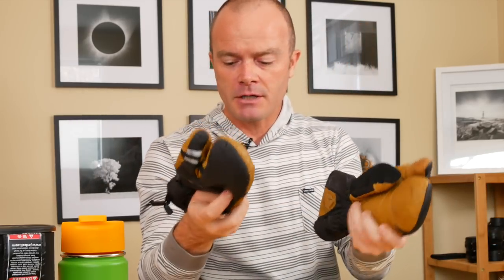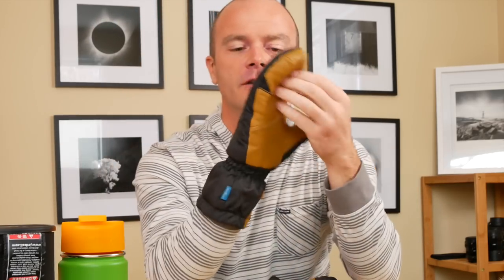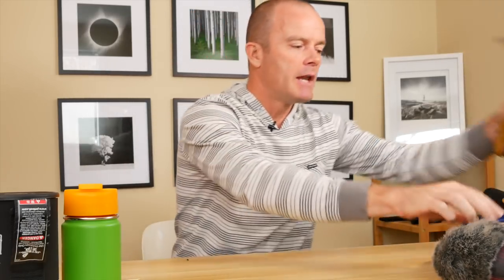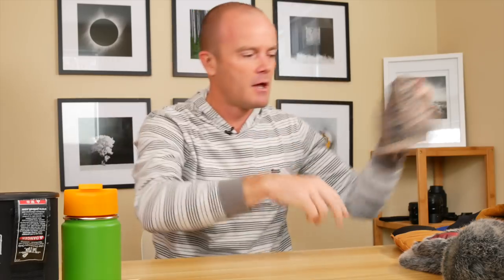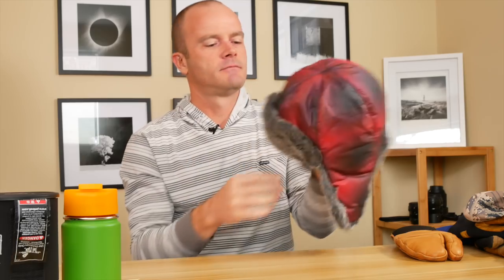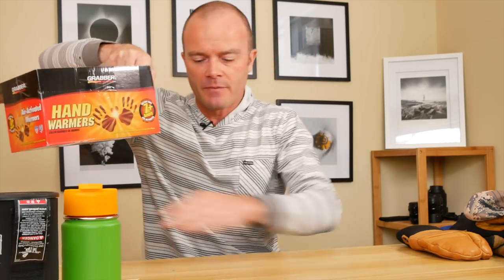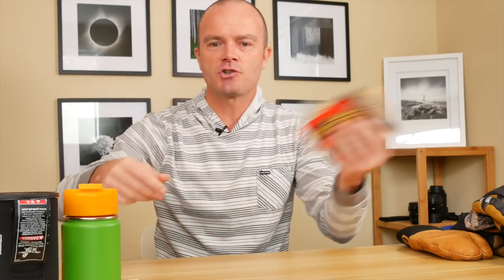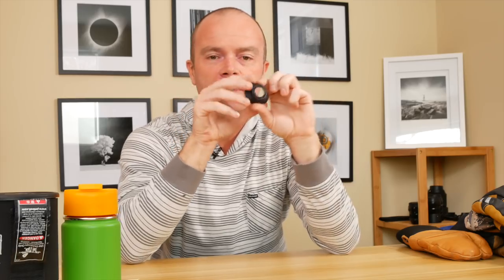A few things that will make winter photography more fun - gloves, boots, etc...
Links to everything I mention in the video:

Eddie Bauer Guide Gloves

Eddie Bauer Guide Trigger Mitts

Marmot Expedition Mitts

ArcTeryx RHO LTW Beanie

Sitka Gear Open Country Beanie

Eddie Bauer Down Aviator Hat

Muck Boots Arctic Sport

Sorel Bear Extreme Boots

Grabber Hand Warmers

Nikon DK-17A anti-fog eyepiece

Hydro Flask